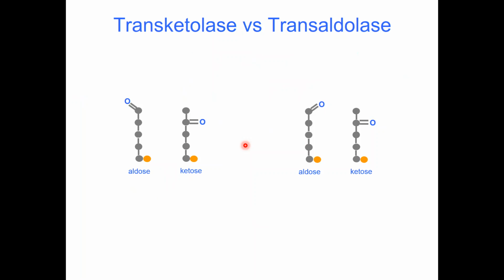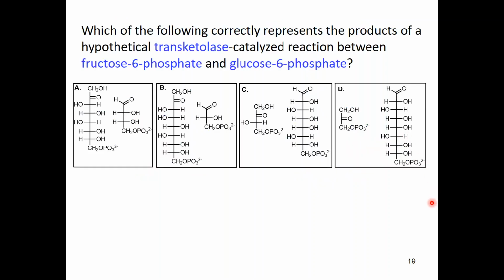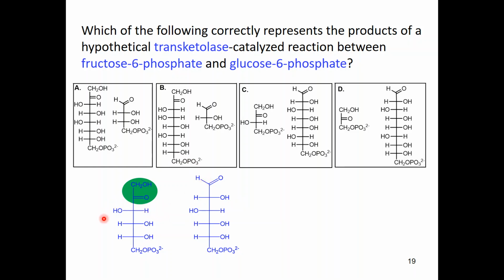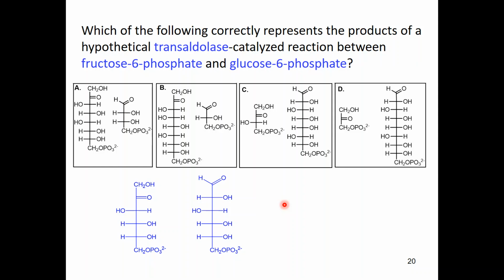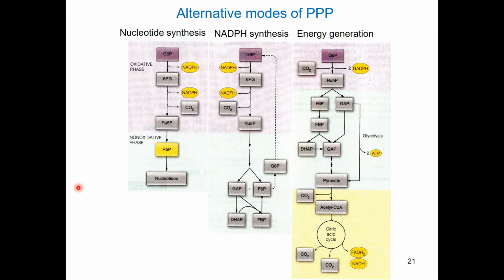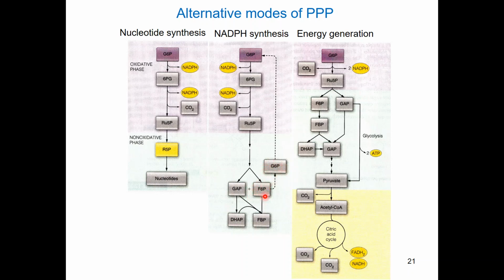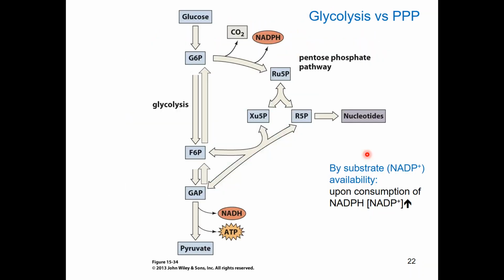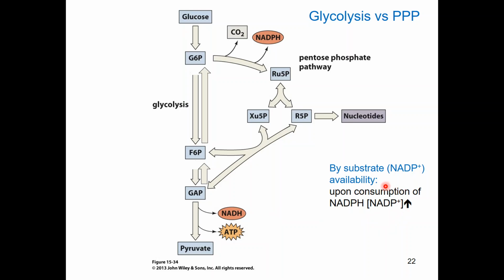transketolase versus transaldolase and three operational modes of the pentose phosphate pathway